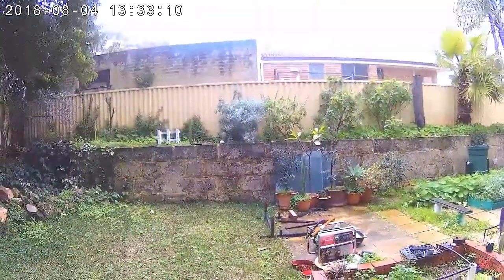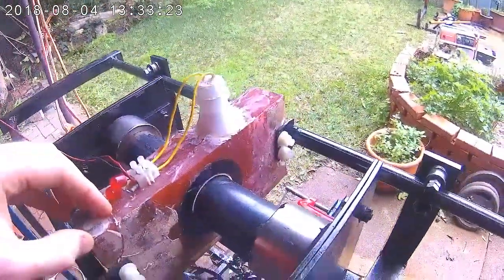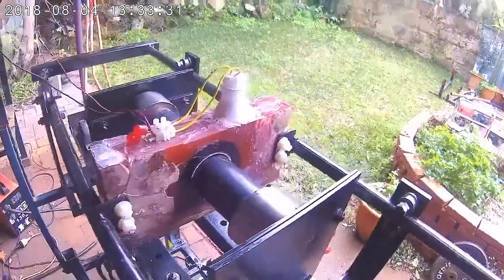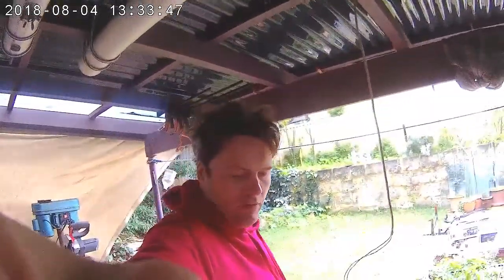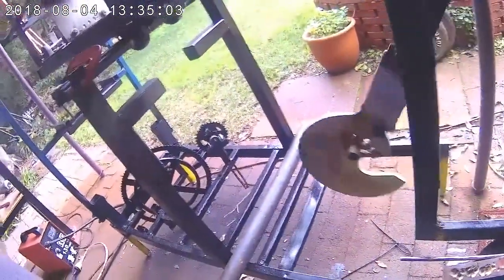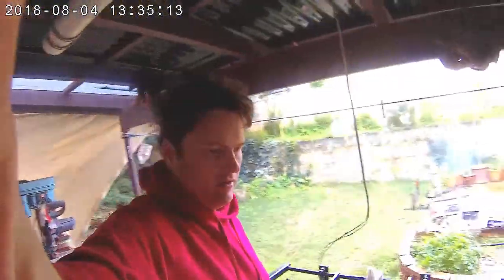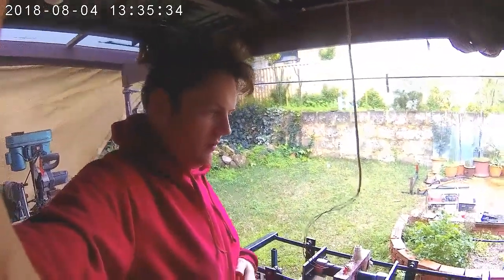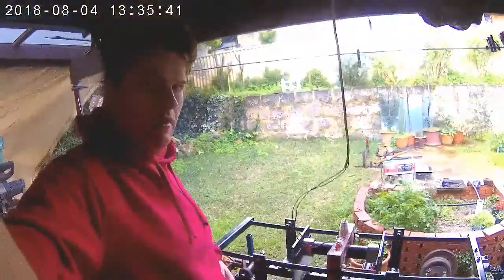pendulum two stage amplifier update real efficency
numbers are good.   experiments upload tomorrow